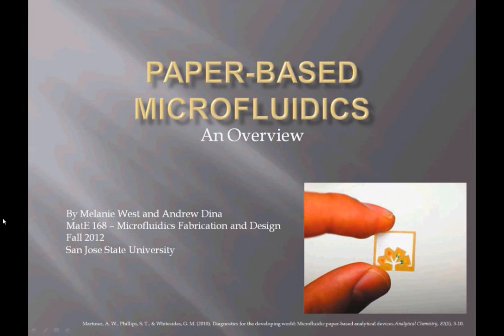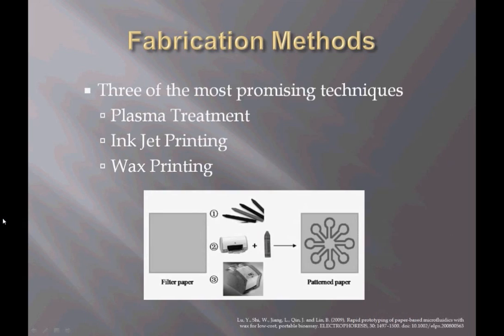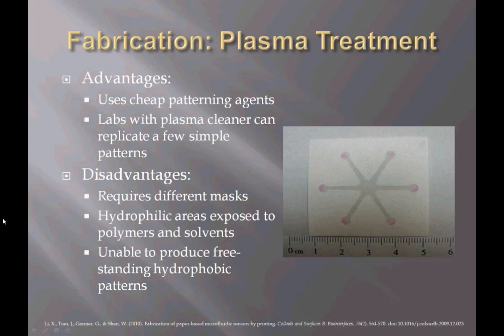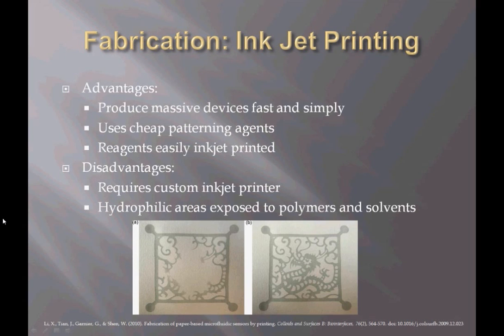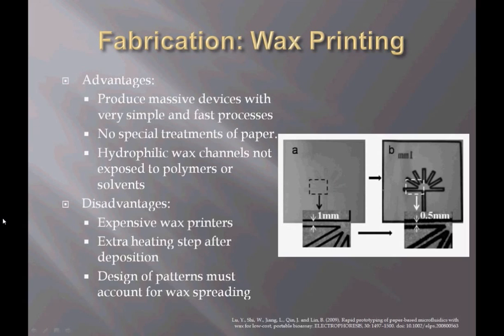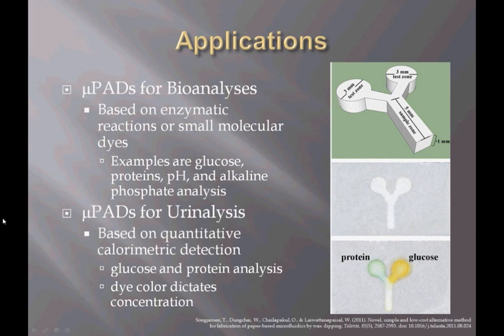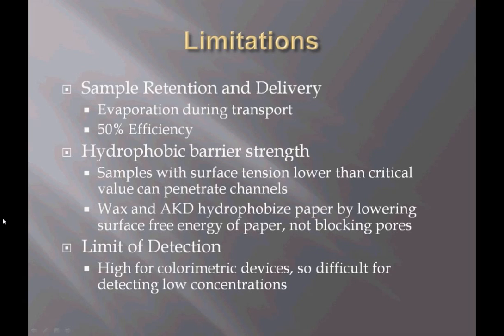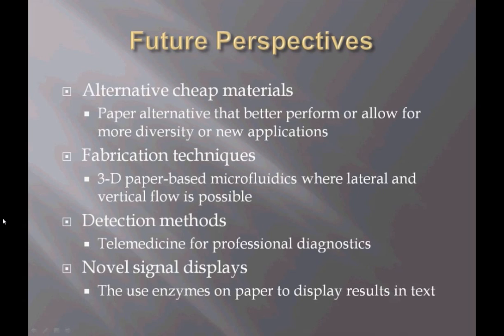Paper Based Microfluidics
An overview on Paper Based Microfluidics